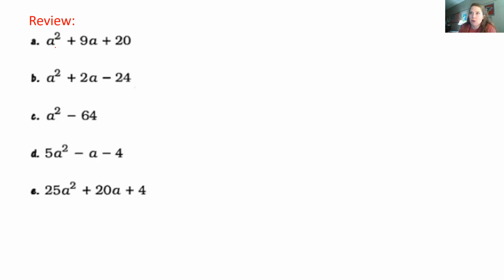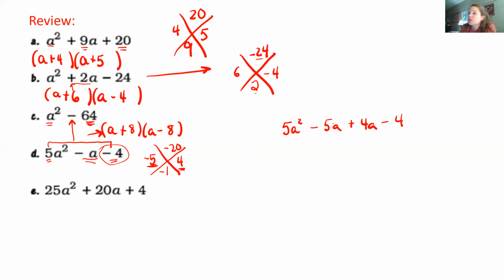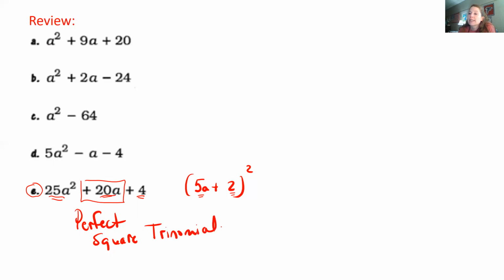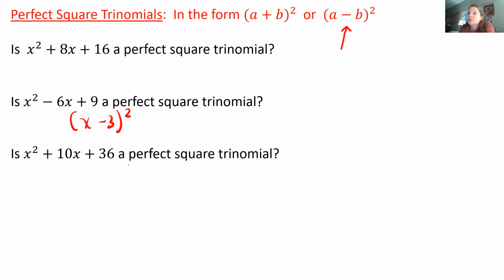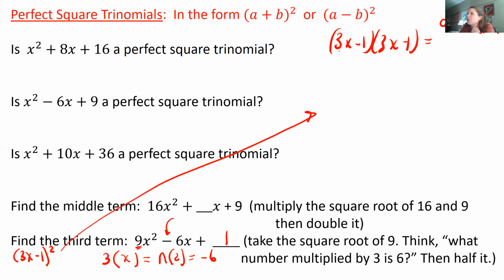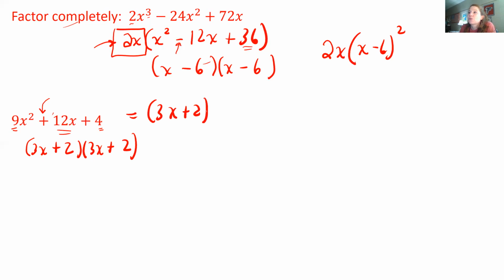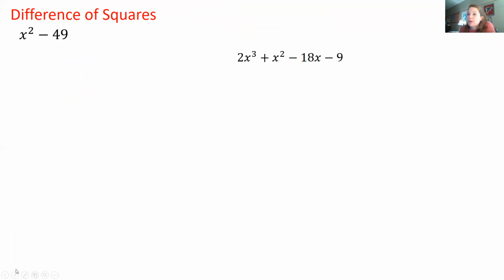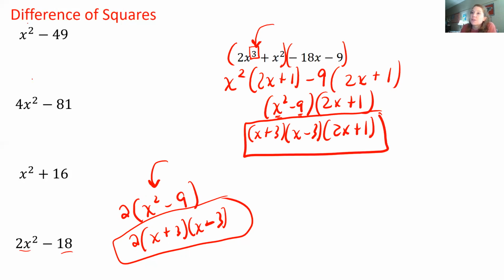Algebra Perfect Square Trinomials